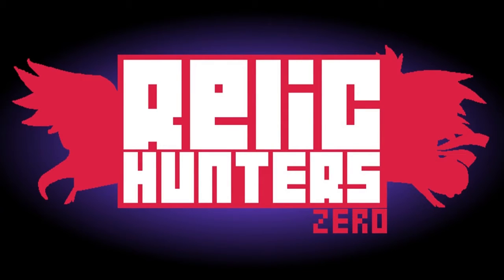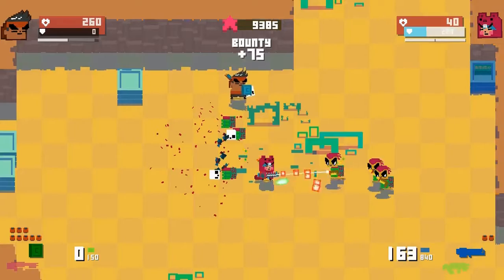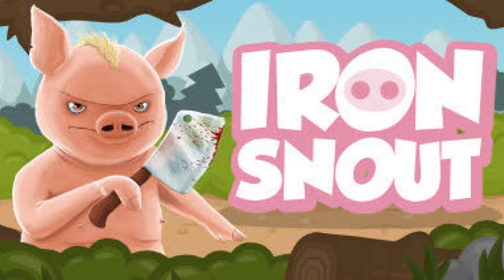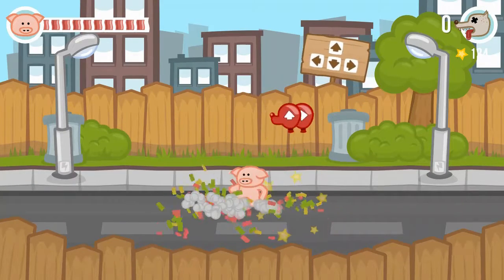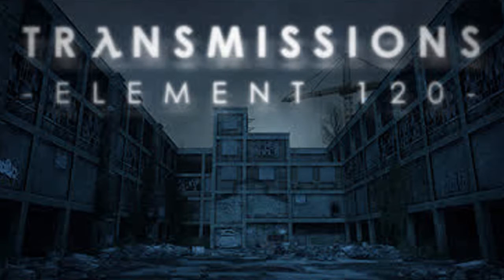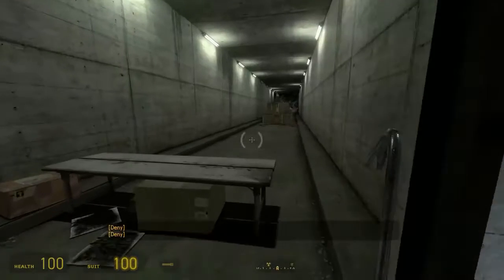Free Play Episode 4: Free Games Review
In this episode: evil ducks, a nerdy board game, a kung fu piglet, and a cool fan-made tribute to the Half Life franchise. Links to download the games are below.